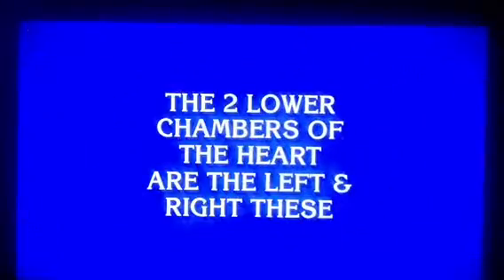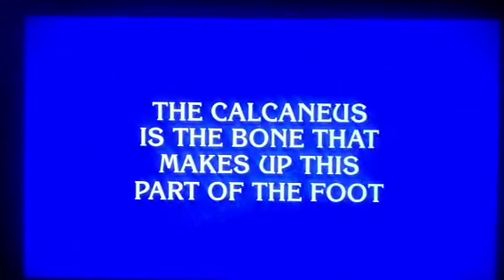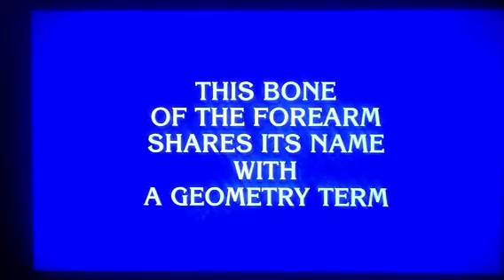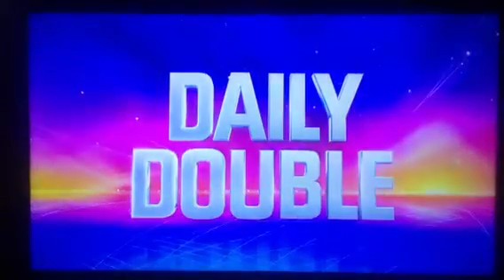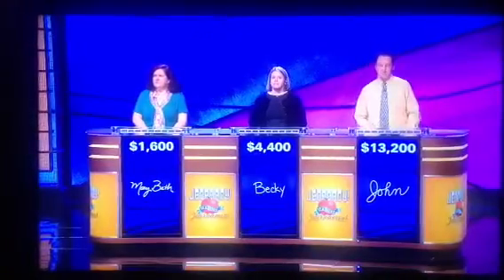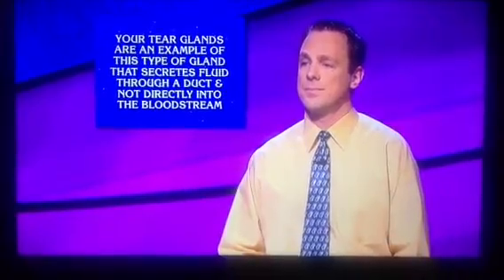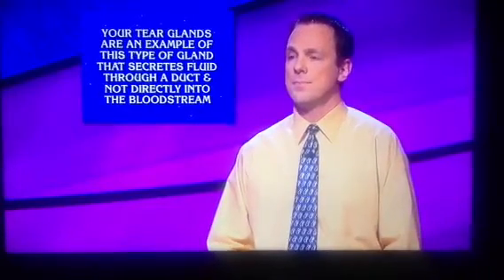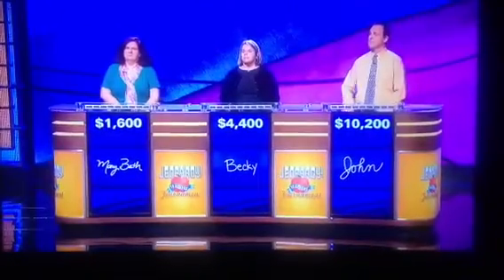Anatomy Jeopardy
The entire row of questions. Cardiac, bone, gland, bone and ends with nerve